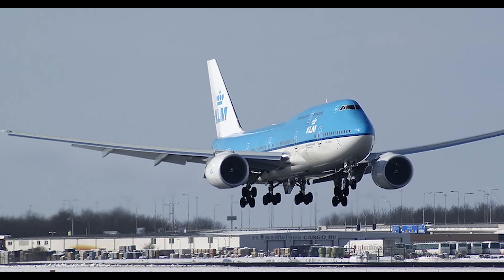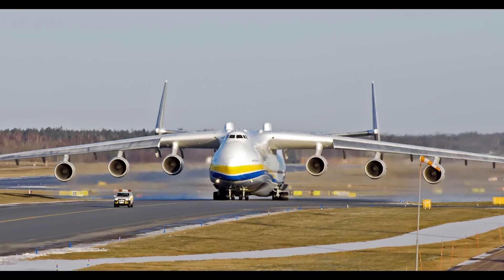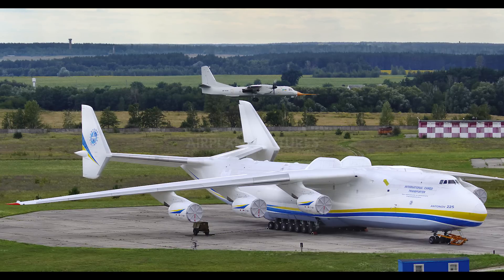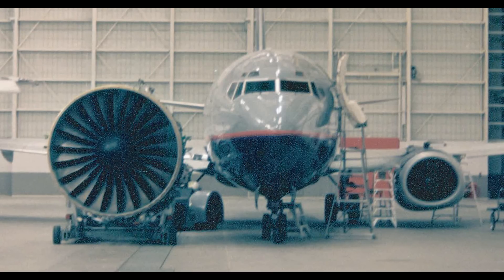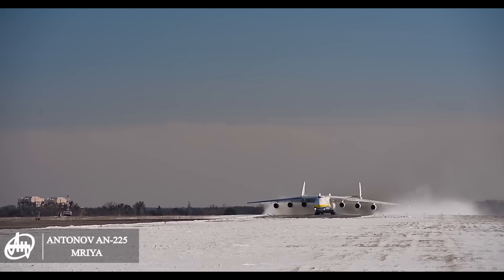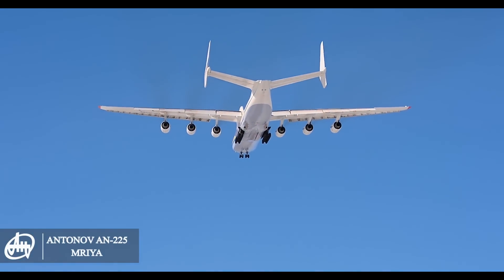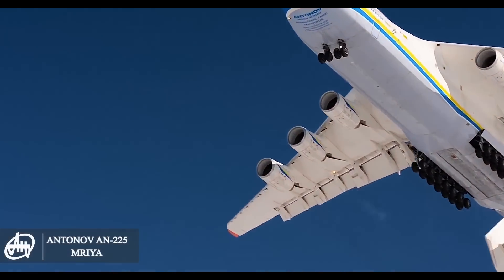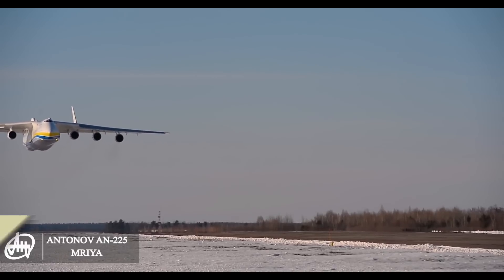Will 4 GE90 Engines Work On The Antonov 225?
How awesome would it be that an Anotonov 225 was equipped 4 GE90 engines? Surely, it would make the plane more economical and more efficient to fly, right? Well, lets see! A truly fascinating topic in my opinion :)